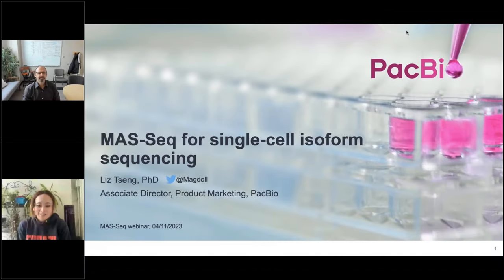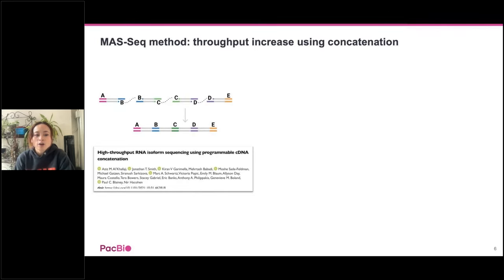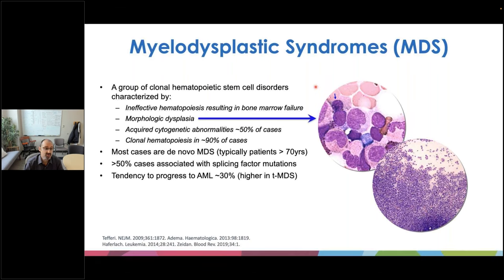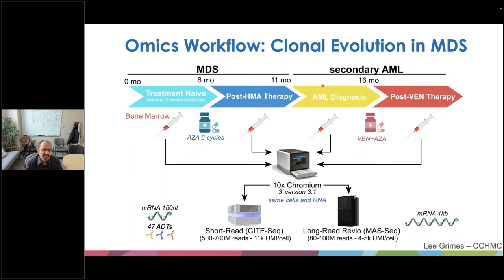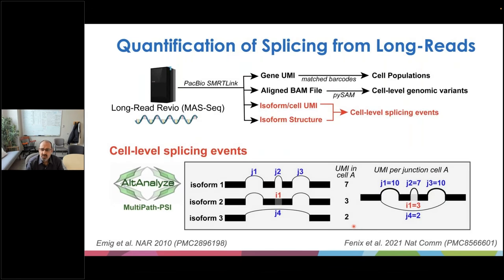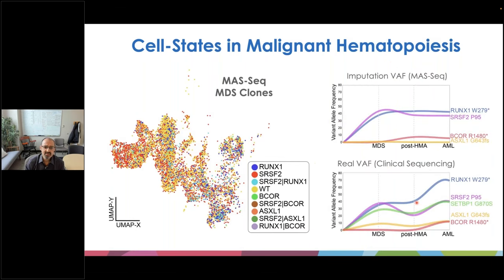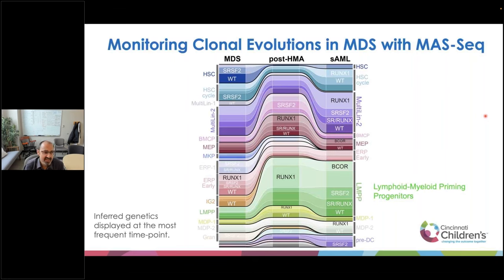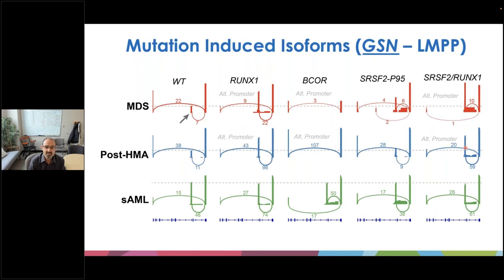Understanding clonal evolution using game theory and single-cell long-read isoform analysis.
In this webinar, Dr. Nathan Salomonis of Cincinnati Children’s Hospital Medical Center presents how he used the MAS-Seq kit and sequencing on the PacBio Revio system to provide new insights into leukemia clonal evolution, through paired single-cell mutation, transcription, splicing, cell-surface, and cell state analysis. Learn how this methodology allowed for the characterization of unique lineages, an important step in single-cell transcriptomics and cancer research.